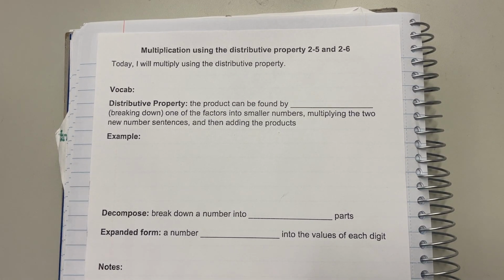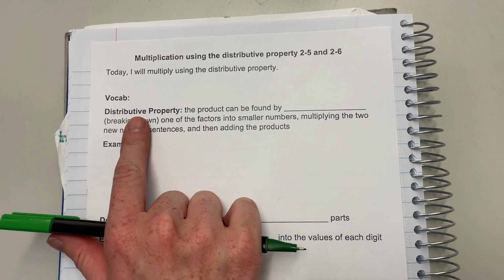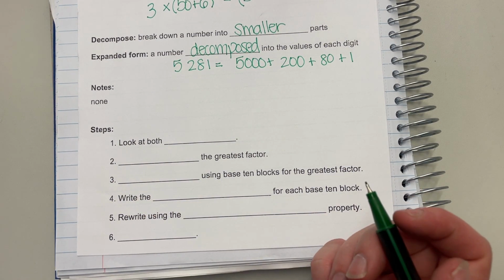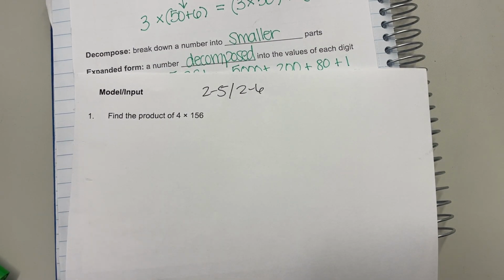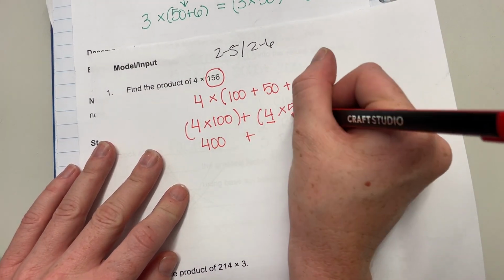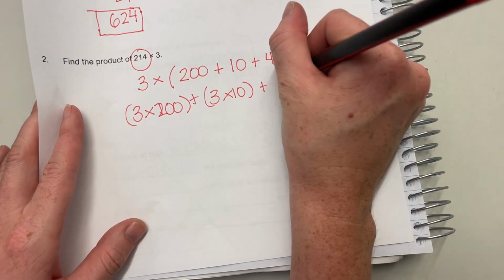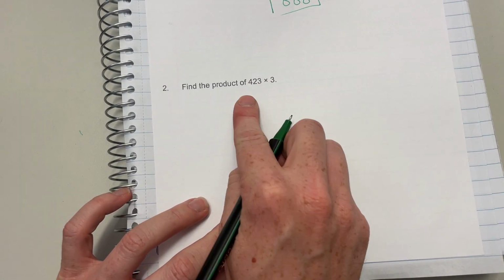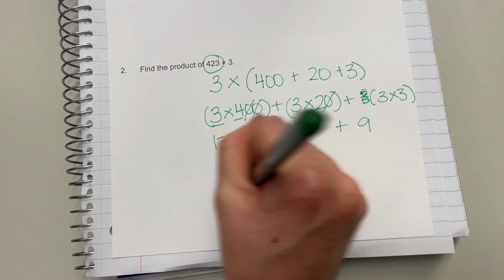Swun 2-5 and 2-6